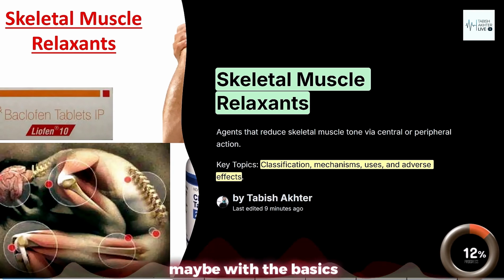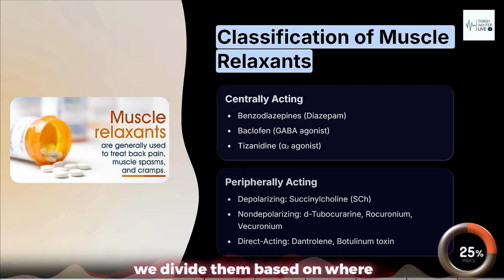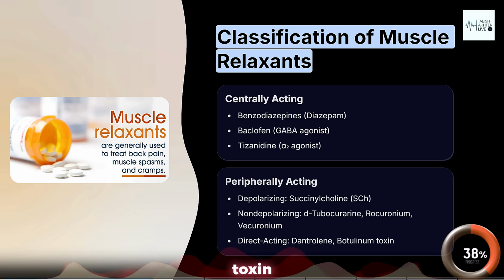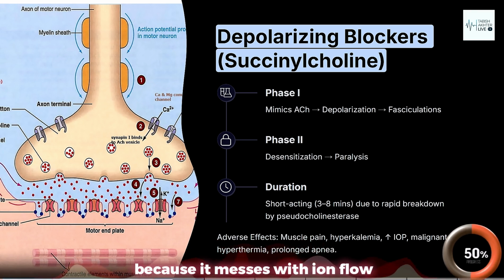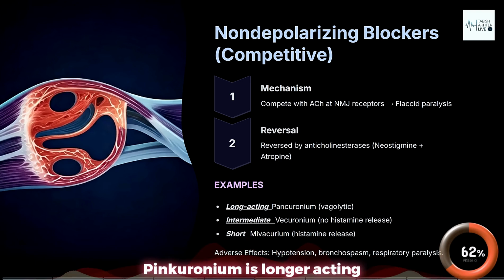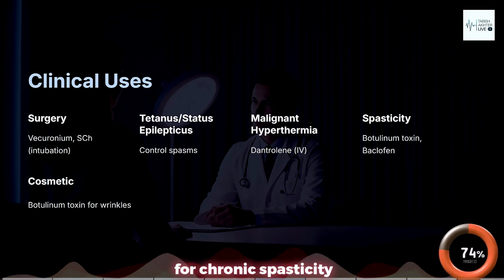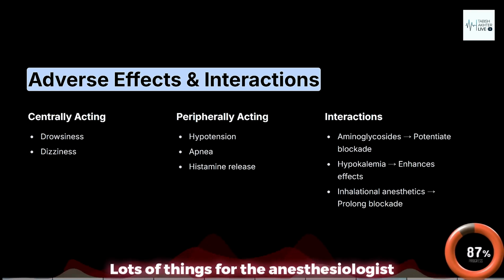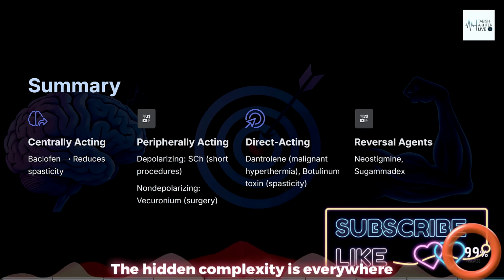Skeletal Muscle Relaxants | Classification, Mechanism, Uses & Side Effects | Pharmacology Made Simpl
In this pharmacology lecture by Tabish Akhter, you will learn:

Key Learnings:
1. Classification of Skeletal Muscle Relaxants (Central vs Peripheral Acting)
2. Mechanism of Action of Various Muscle Relaxants
3. Clinical Uses in Conditions like Spasms, Surgery, and Neurological Disorders
4. Adverse Effects and Precautions in Clinical Use

Essential for B.Pharm, B.Sc. Technology, and nursing students to understand how and when to use skeletal muscle relaxants safely and effectively.